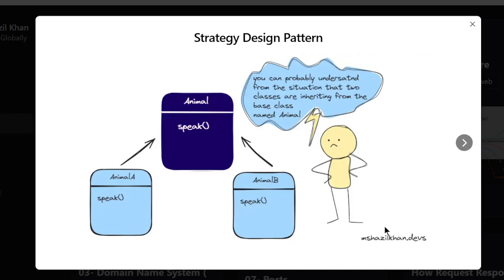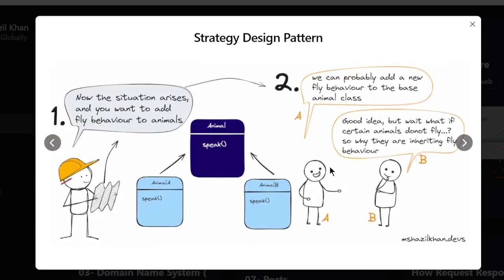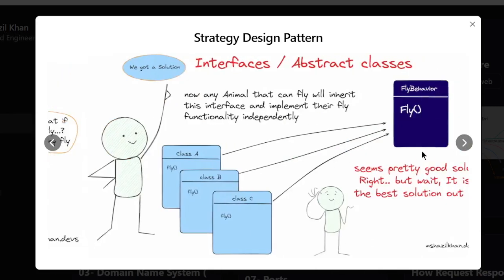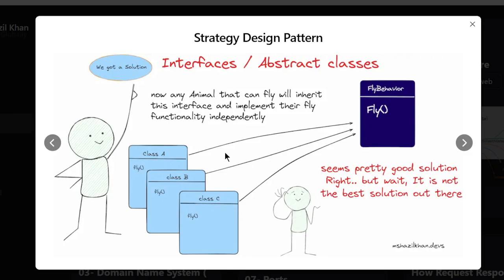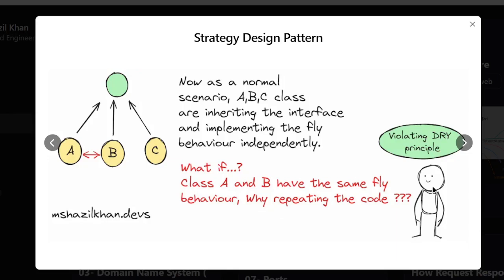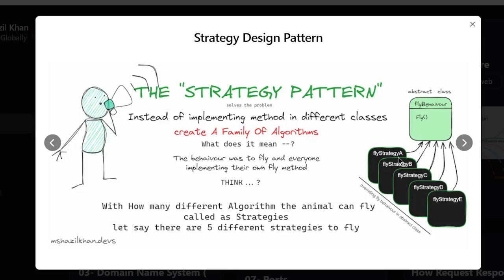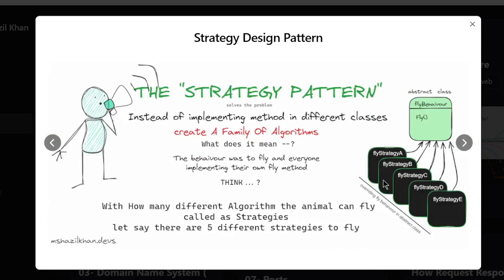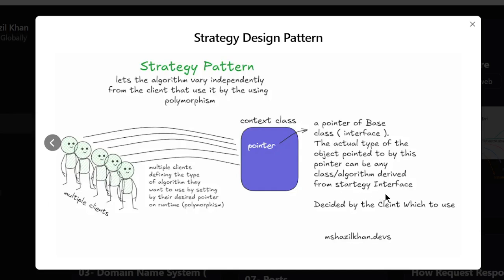Strategy Design Pattern Explained | Real-World Examples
Learn the Strategy Design Pattern with this in-depth guide!
Let me know your feedback and suggestions for improvements